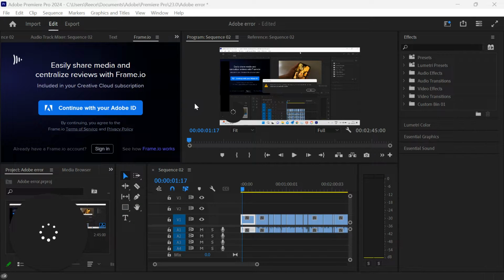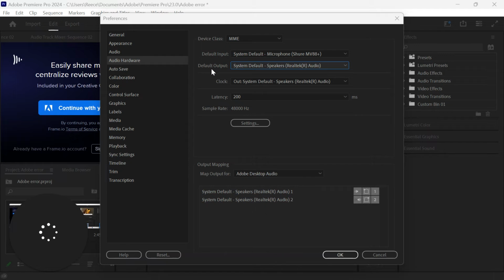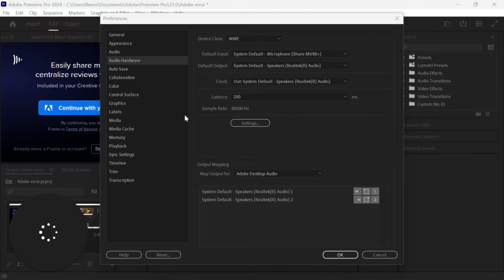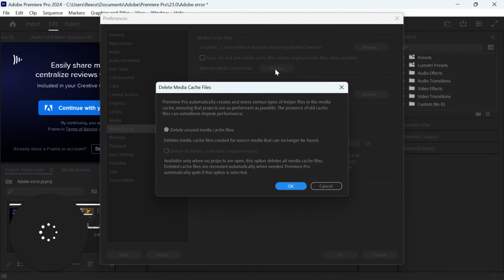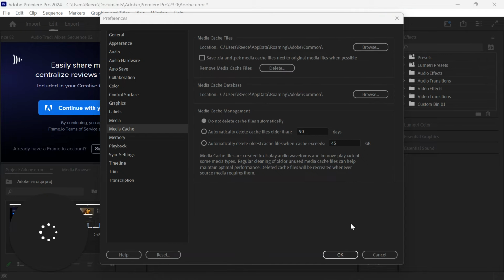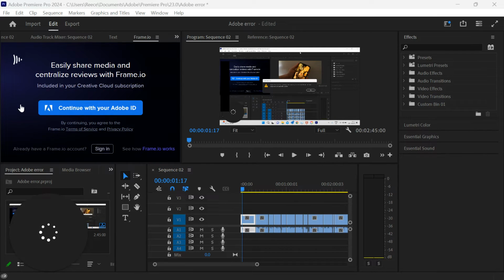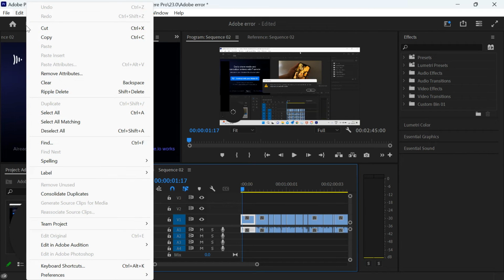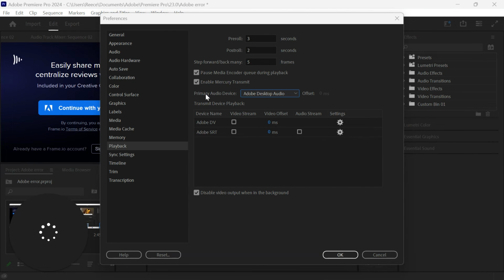FIX Adobe Premiere Pro Sound Not Working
Having trouble with your sound in Adobe Premiere Pro? In this video, I'll walk you through step-by-step solutions to fix sound-related issues in Premiere Pro. Whether your audio isn't playing, you're experiencing glitches, or facing complete silence, I've got you covered with troubleshooting tips and easy-to-follow instructions.